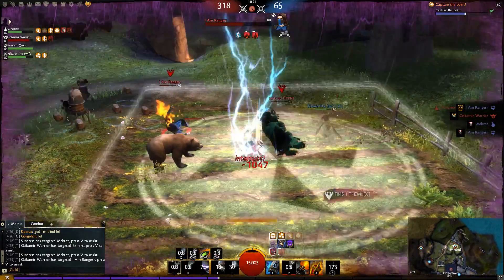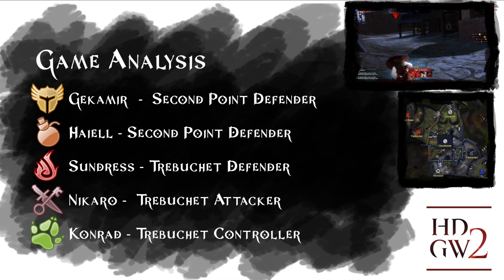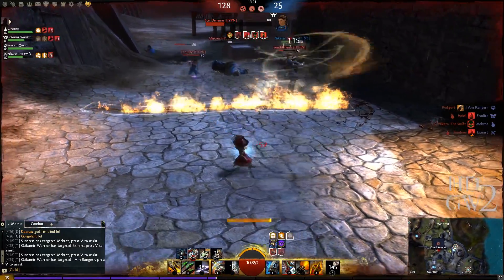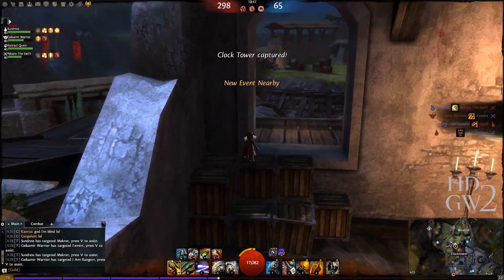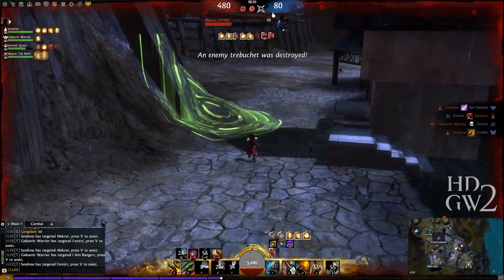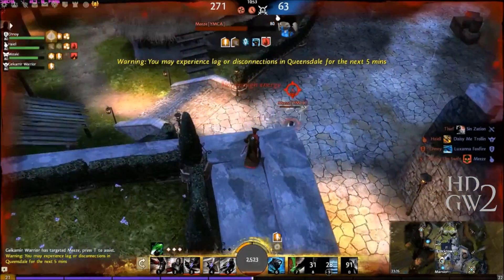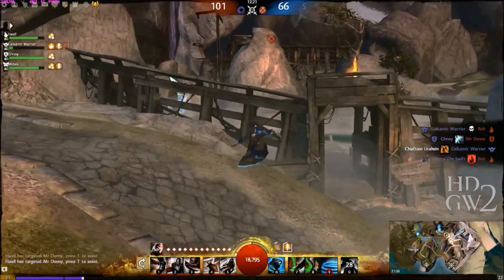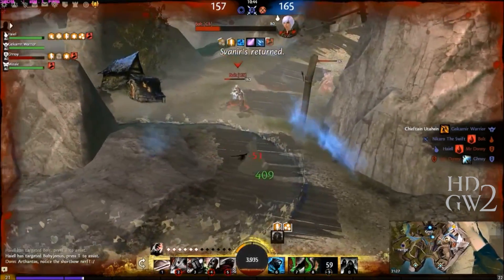The Science of sPvP - with [Dius] Nikaro!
The Science of sPvP is a new series we plan on creating with the top teams in sPvP within Guild Wars 2, we are excited about this new project and hope that the community will like it as well.

In this episode we have the opportunity to catch up with another strong team, Semper Dius. We learn about the tactics they are bringing to the sPvP space and how they feel heading into launch. Enjoy!!

Thanks to Nikaro and Semper Dius for the time they dedicated to this.

Apologies for the audio, It seems something went wrong and our voices are only coming out of the left channel! Bare with us!

Feel free to provide us with feedback.

Guild Wars 2 PvP casting.